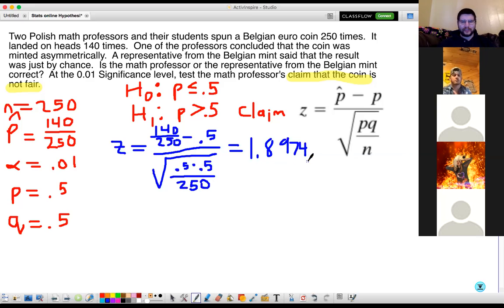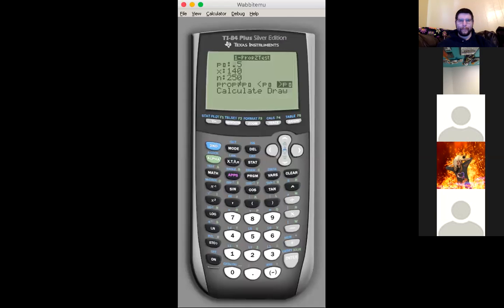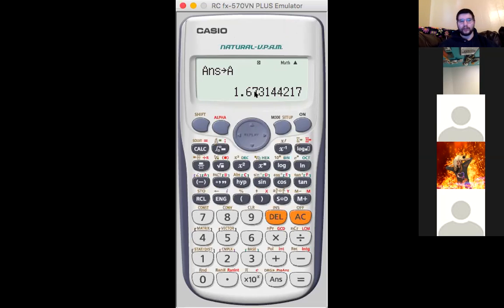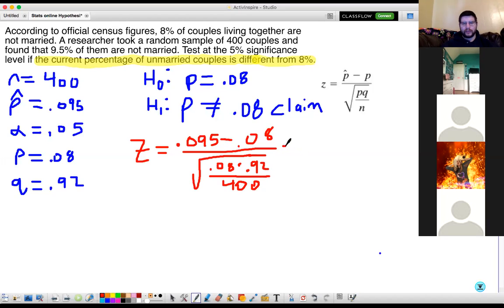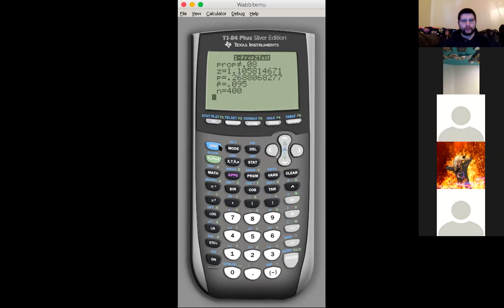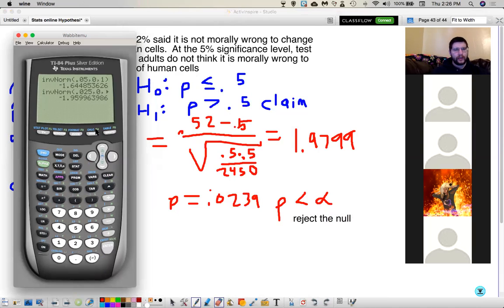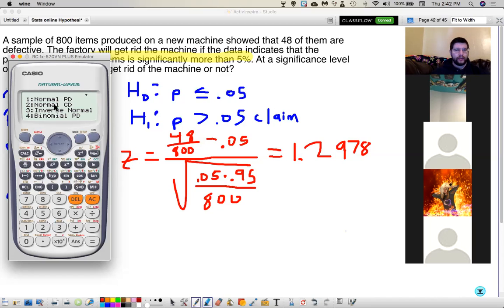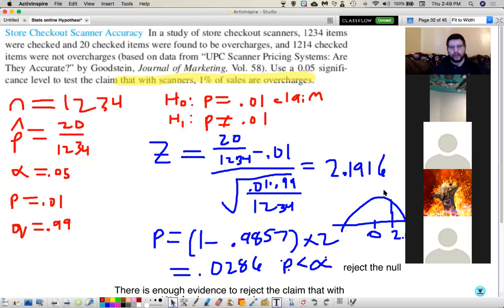Zoom meeting on 4 2 HW solutions for 4 1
7:40 Problem 1
33:33 Problem 2
45:17 Problem 3
1:05:24 Problem 5
1:24:20 Problem 4